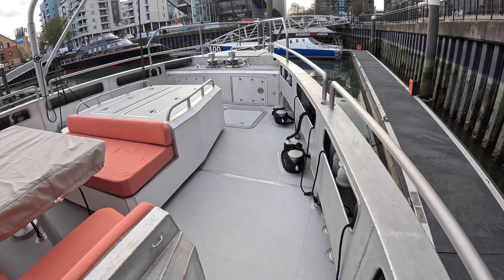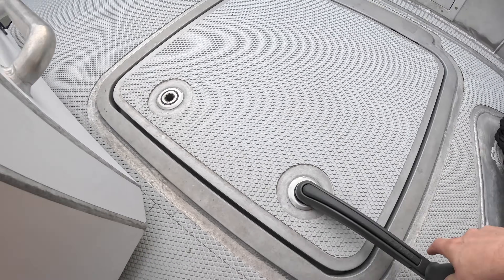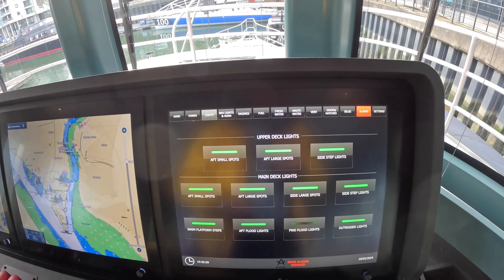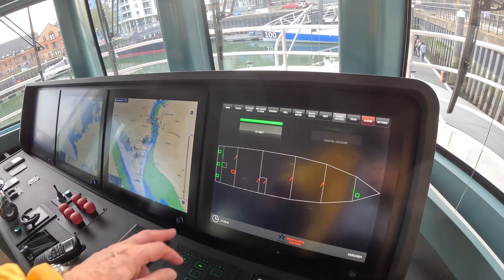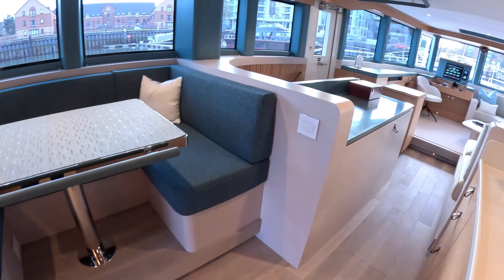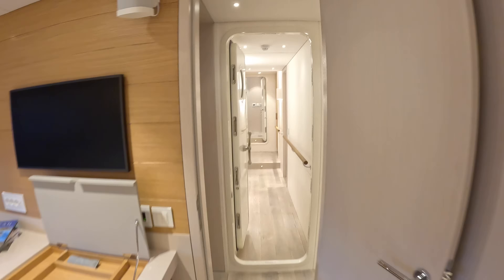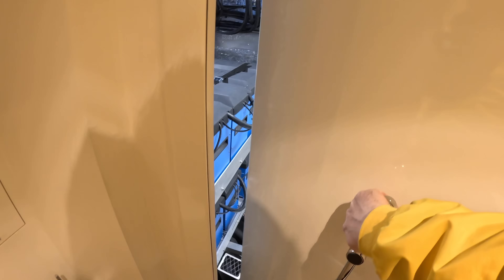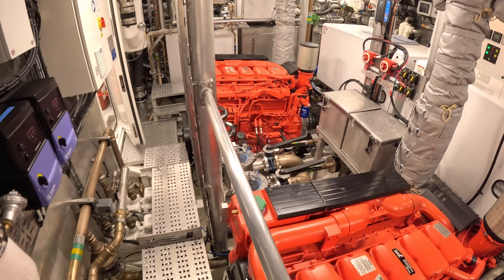£9.5 Million Explorer Yacht Tour : Arksen 85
Is this the ultimate long distance offshore explorer? Check out this incredible Arksen 85.